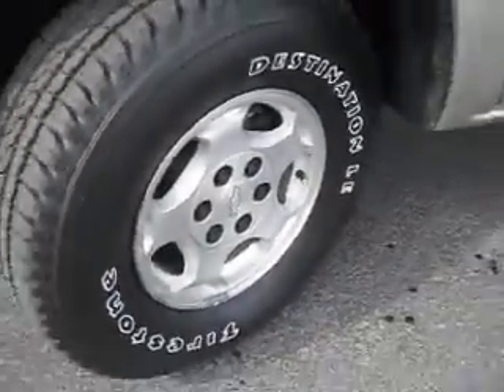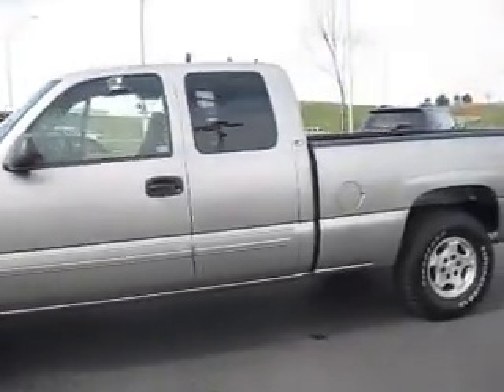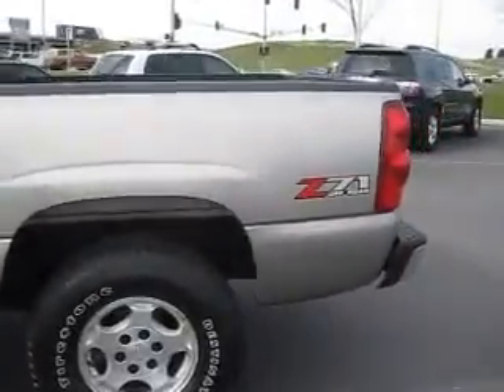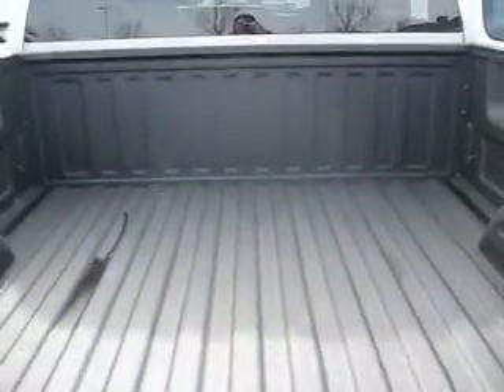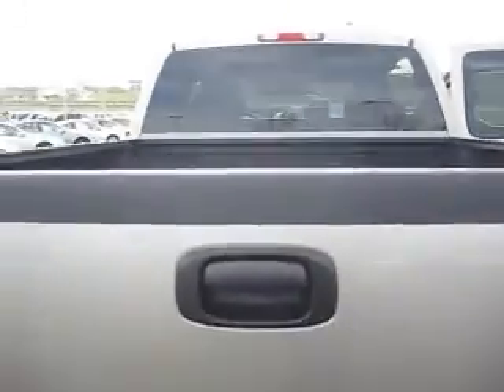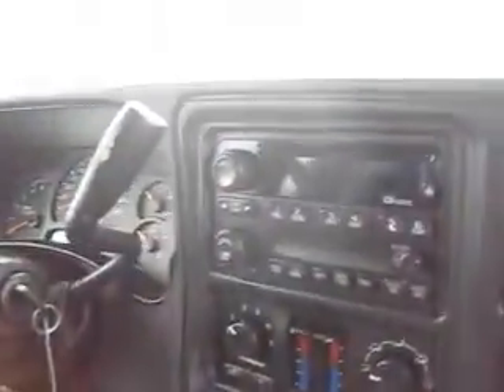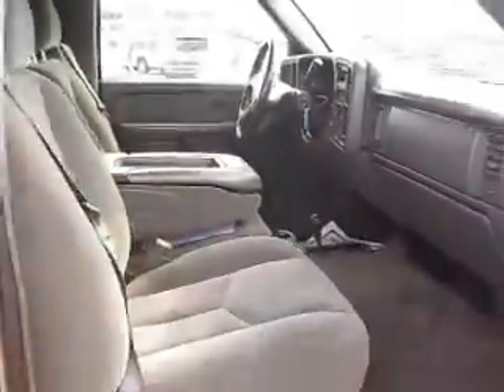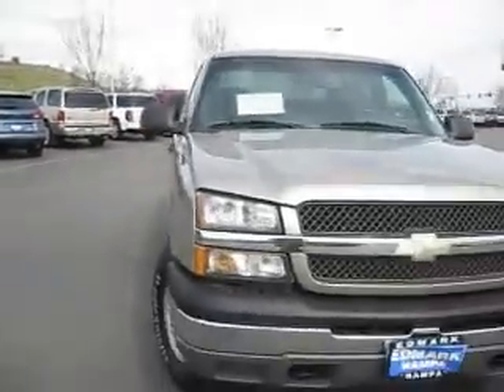2003 Chevy Silverado 1500 Extended Cab